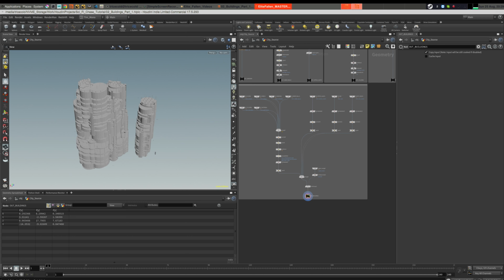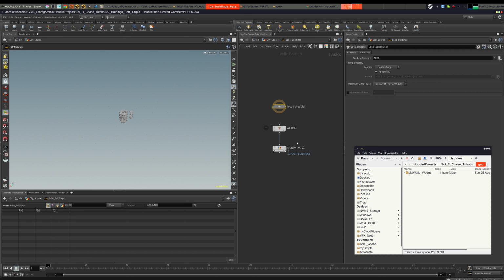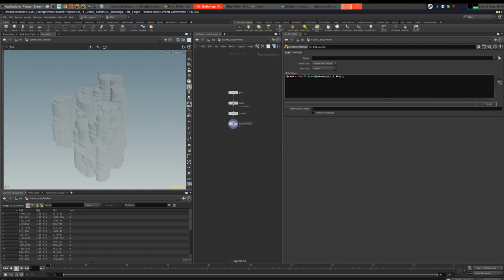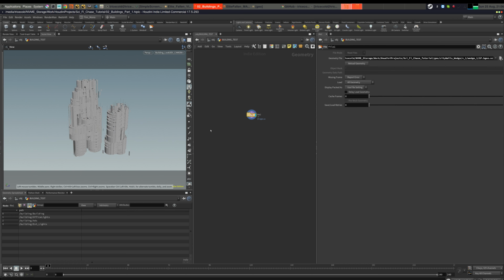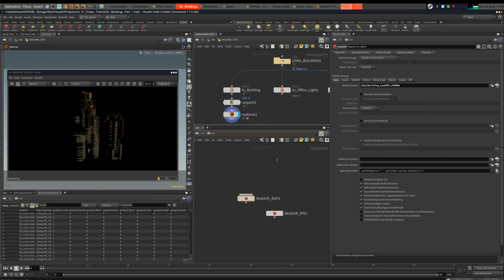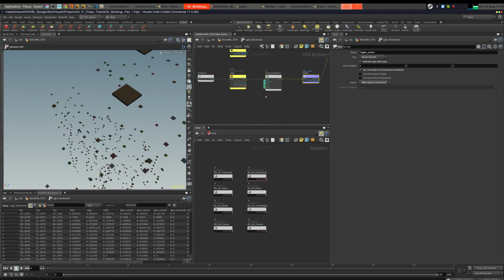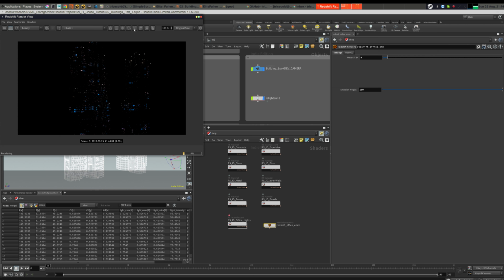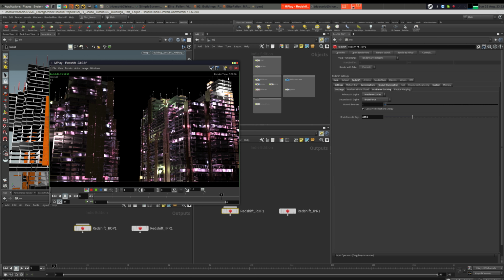Studio Oriented - 07 BuildingLookDev 01